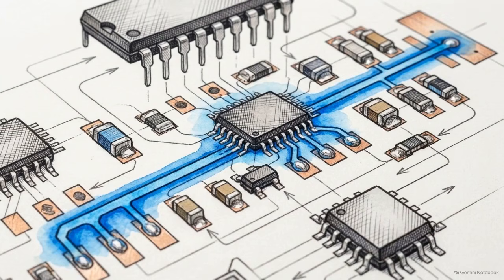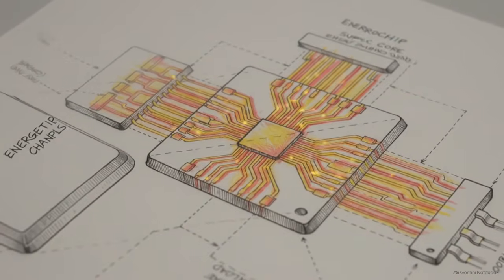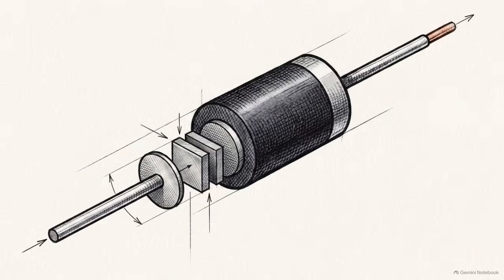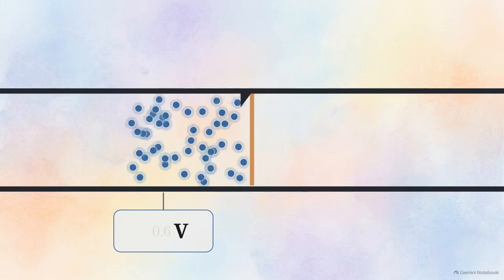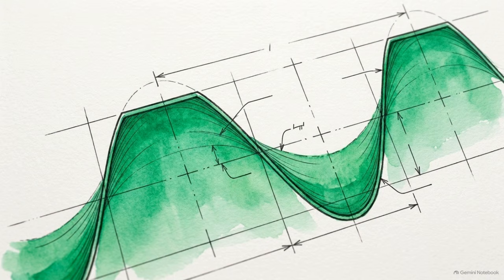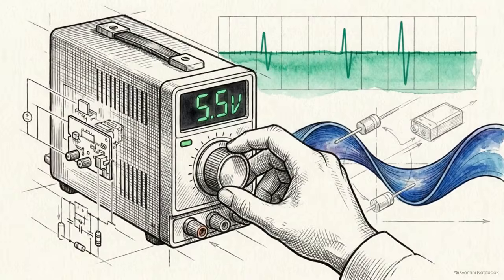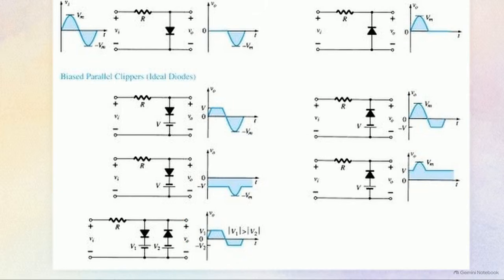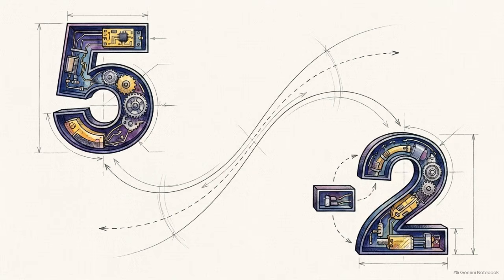The Boundary Builder Sculpting Signals with Double Ended Clipp